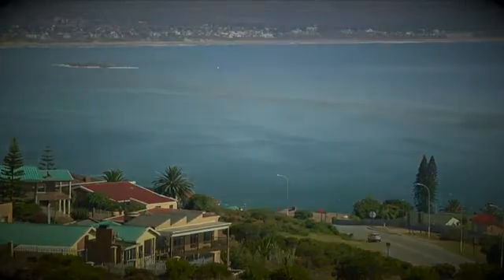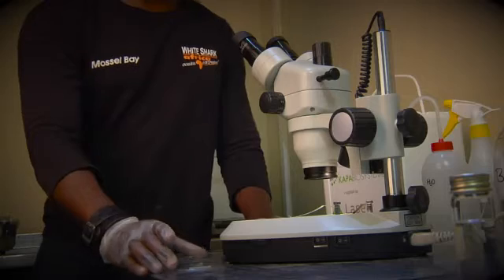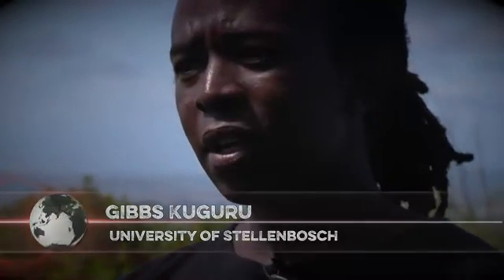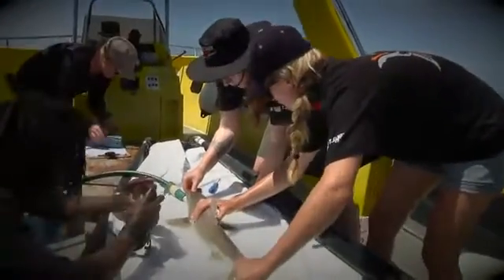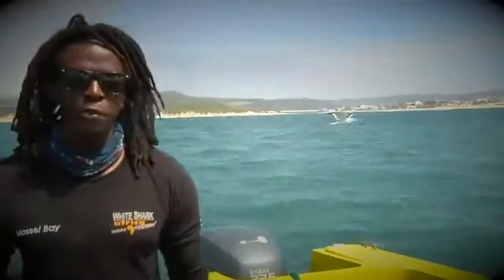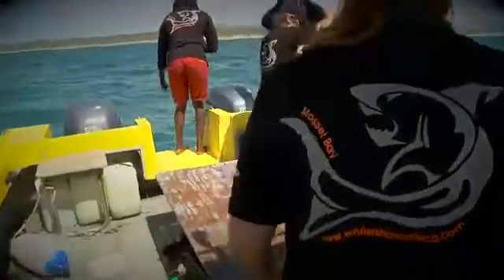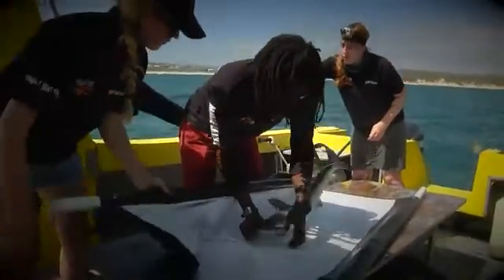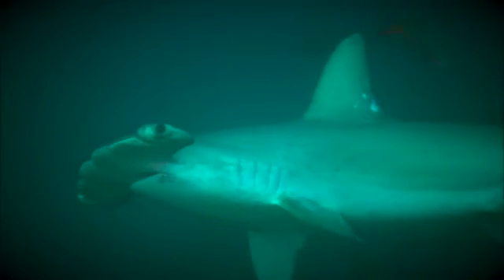Hammertime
One of the most recognisable shapes when it comes to shark species, is the strange elongated head of the Hammerhead shark. Physical characteristics aside, there is actually very little else known about these distinctive ocean creatures. What is known, is that they are heavily persecuted in the shark-fin industry, and their numbers are dropping rapidly. Gibbs Kiguru, a marine biologist from Stelenbosch has made it his mission to find out as much about the Hammerhead shark in an effort to conserve them. He is pioneering new ways to catch young sharks with minimal stress to the animal, and hopes that his tracking technology will give researchers some insight as to what happens to the young sharks when they leave the safety of South Africa’s waters.